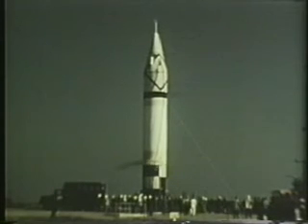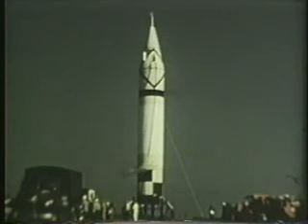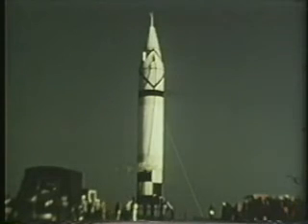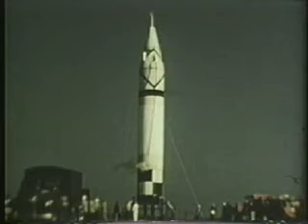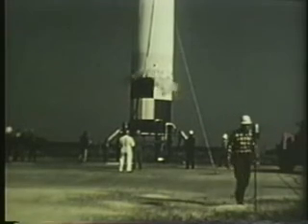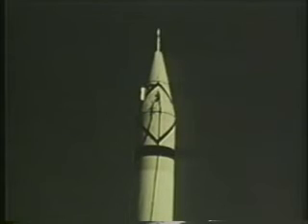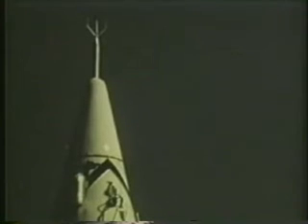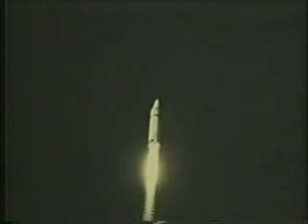Jupiter Missile (May 31, 1957)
3-minute film on the first successful flight of JUPITER, 31 May 1957

The PGM-19 Jupiter was a medium-range ballistic missile (MRBM) of the United States Air Force, removed from service by April 1963. It was a liquid-fueled (LOX and RP-1) rocket, with one engine producing 667 kN of thrust. Jupiter was America's second MRBM design, the first being Thor. Jupiter later served as a satellite launch vehicle.